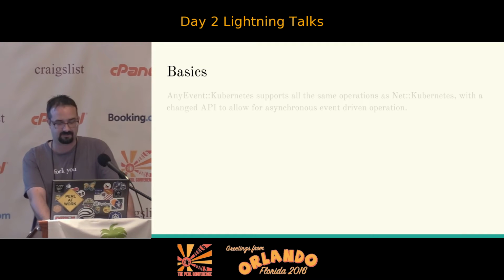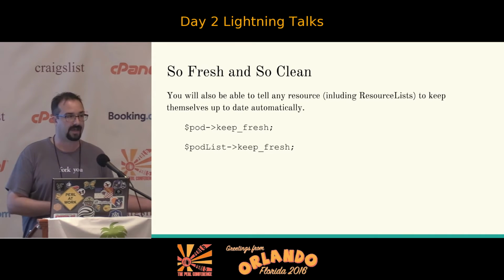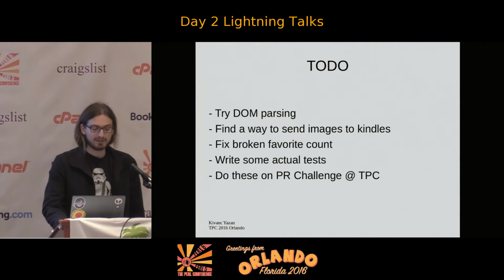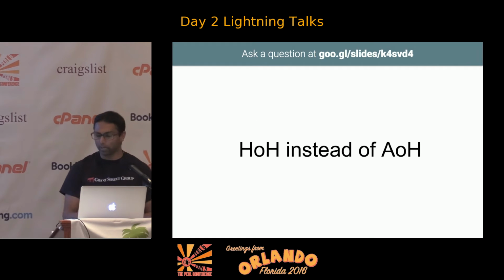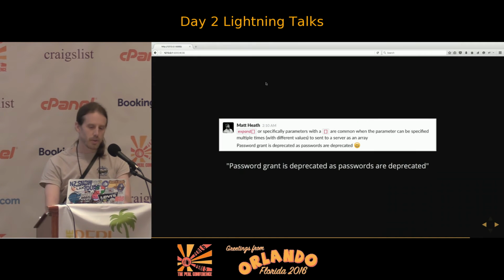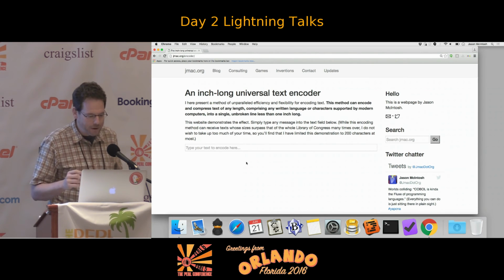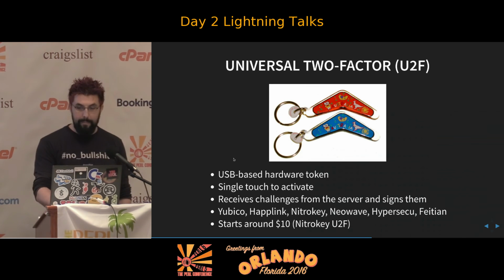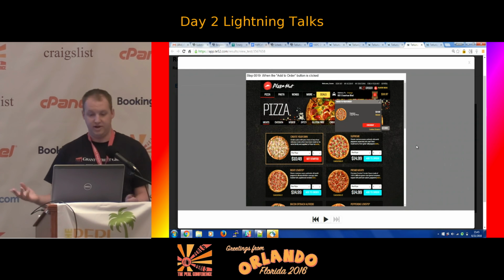2016 - Tuesday Lightning Talks